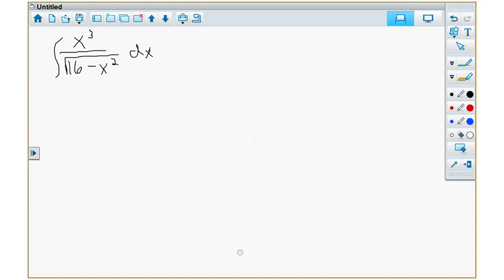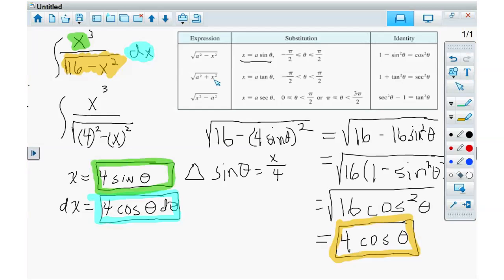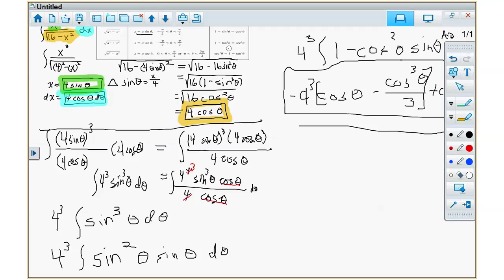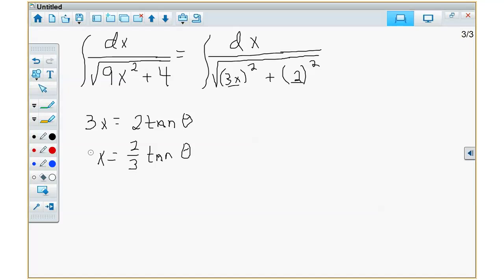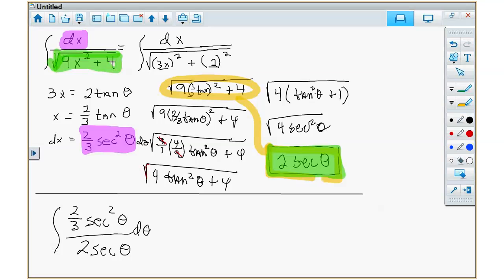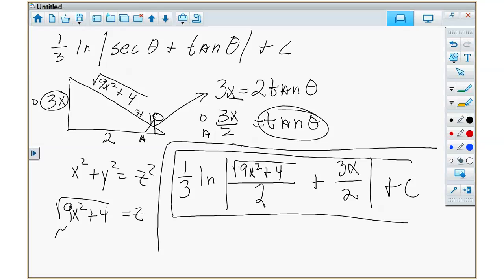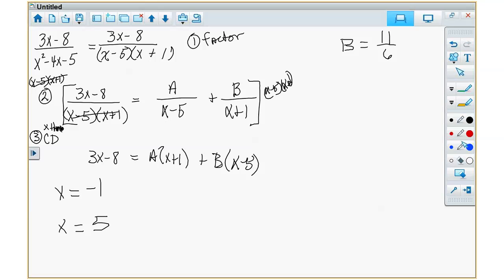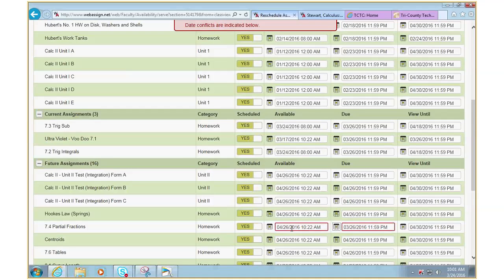Thursday, March 24, 2016 8 34 53 AM